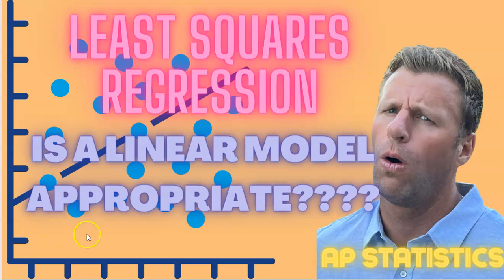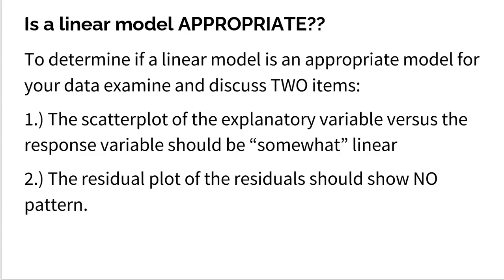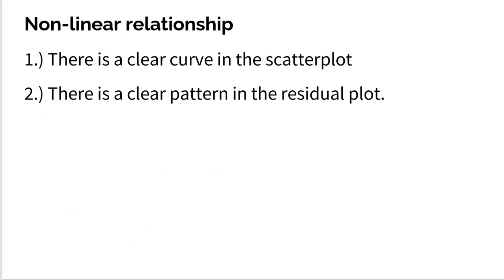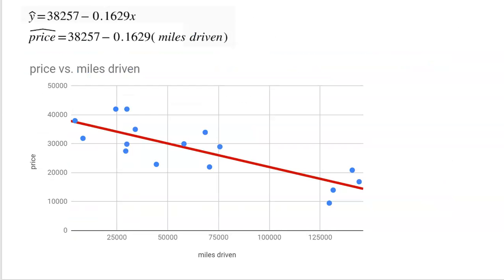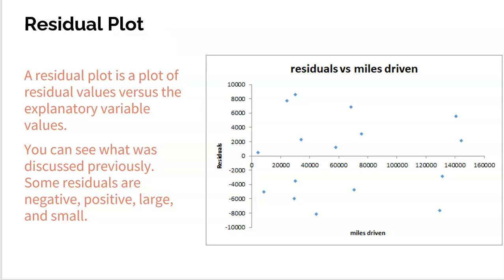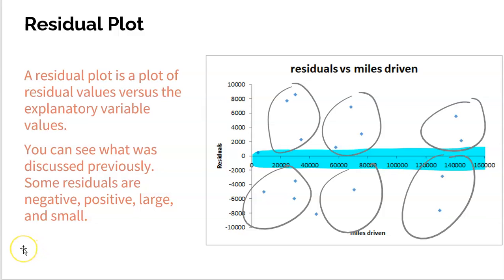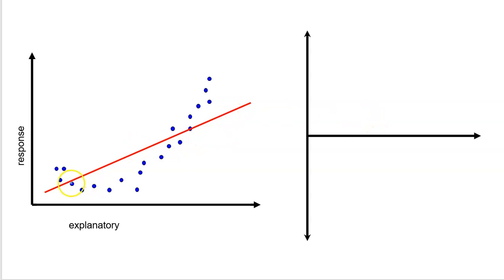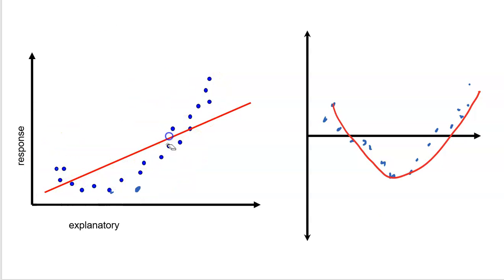Is a Linear Model APPROPRIATE? [AP Statistics]